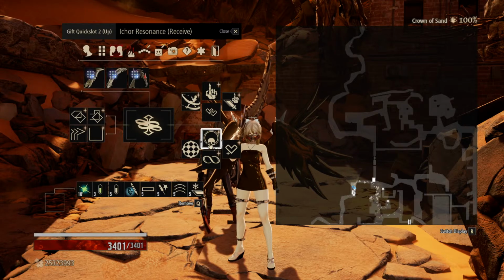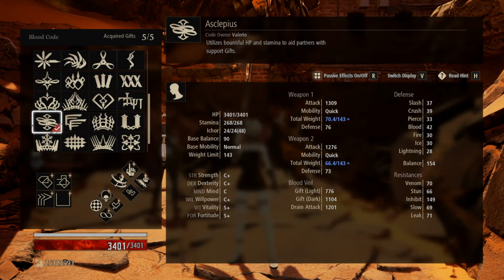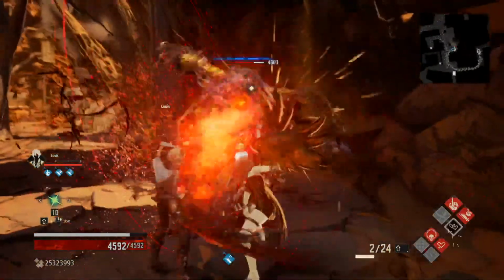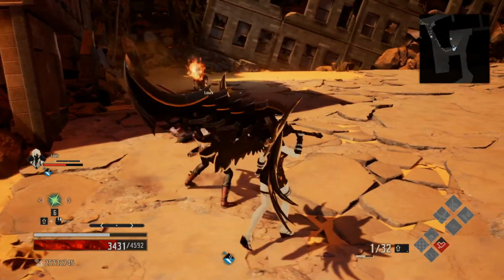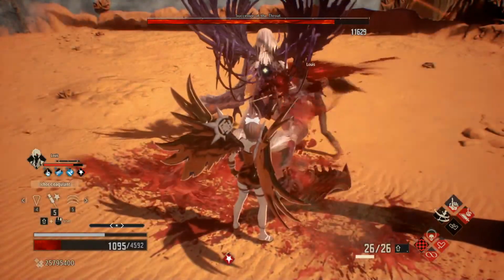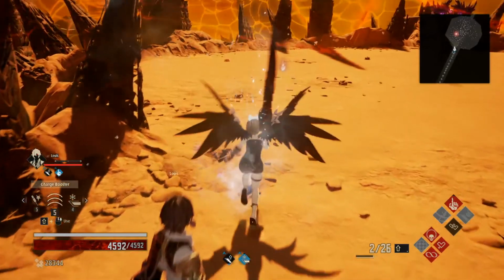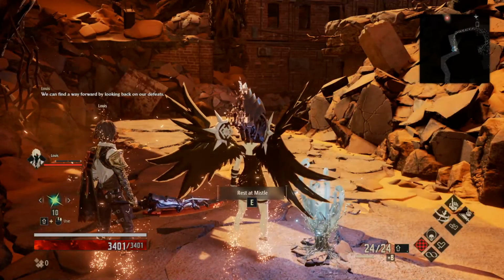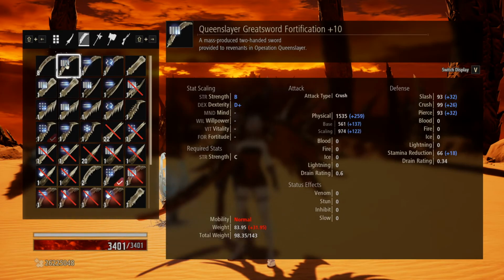Code Vein - Road to 100 - 48 - Quicksand Diving Swords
Still running the crappy mic. But we've got it taped to an articulating lamp with Duct Tape for extra precautions! Gonna make it work!